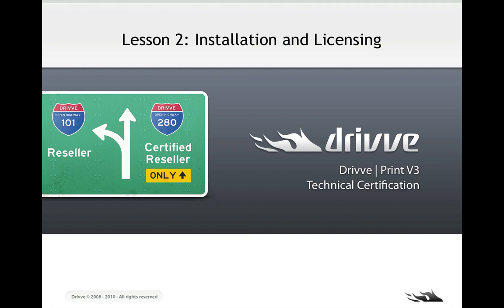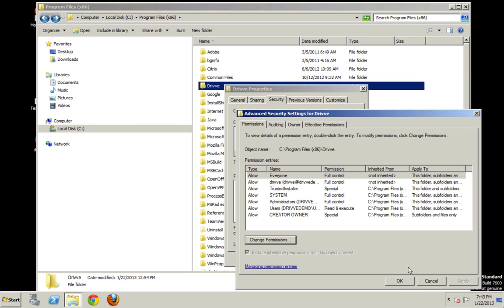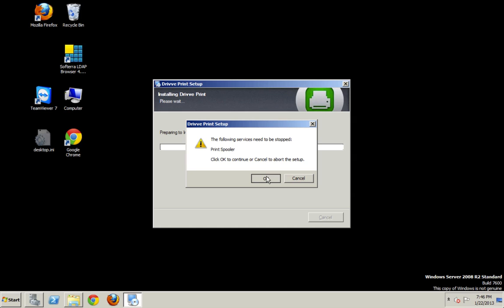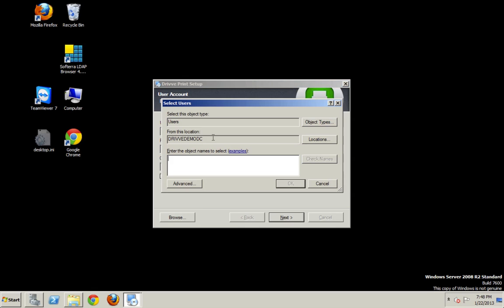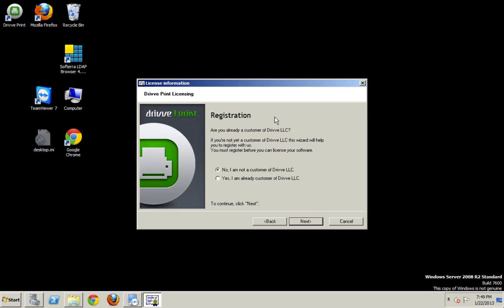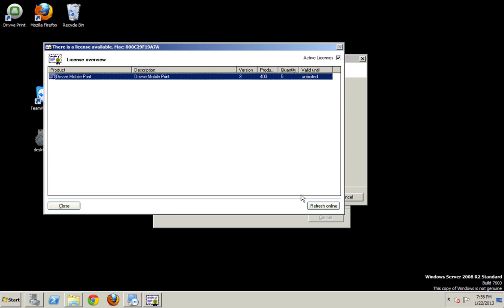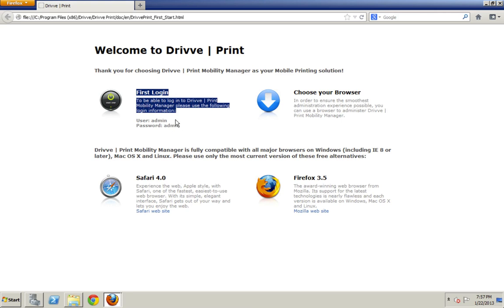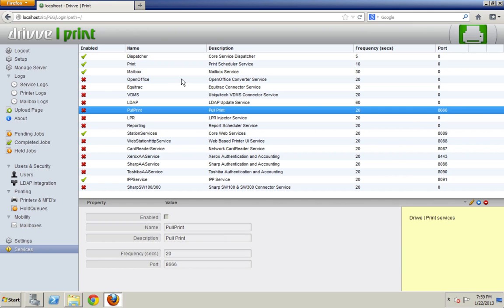Drivve | Print for Sharp Technical Certification - Lesson 2 - Installation, licensing, and overview